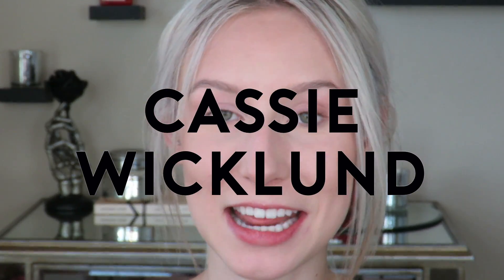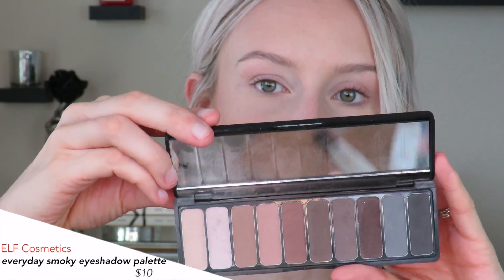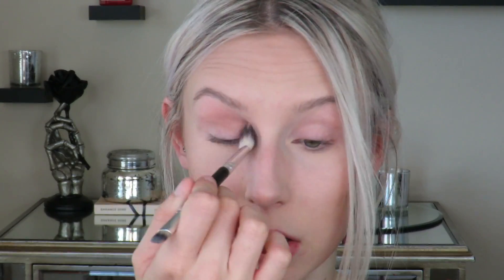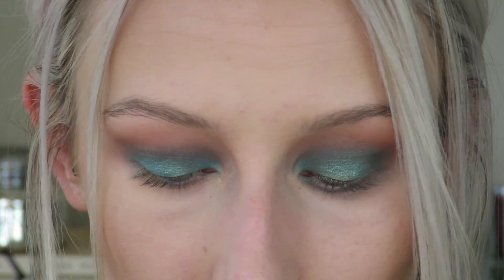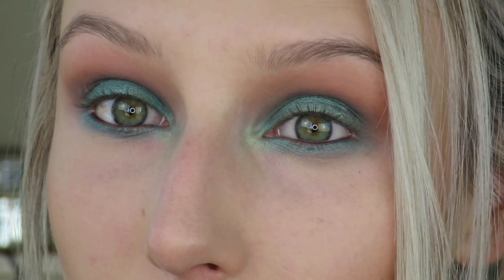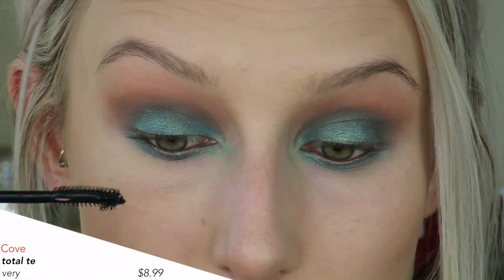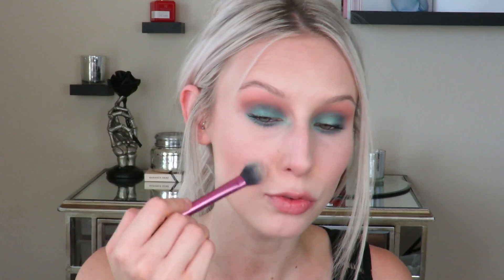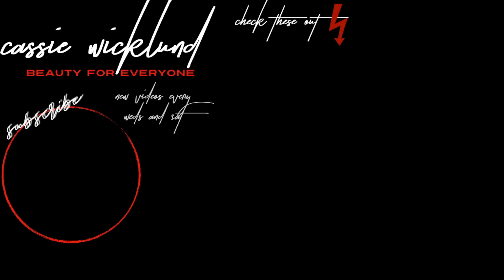MERMAID EYE TUTORIAL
I wanted to mimic my eye color in my eyeshadow...and here we are - MERMAID EYES! You can try these colors out no matter your eye color, or use shades that mimic the eye color you have for another stunning version.

Becca // Shimmering Pressed Skin Perfector // Moonstone // $38 //

I'm super into enjoying everything I get to do.

Hope you enjoy the lifestyle content here. My focus is purposeful living, in work, relationships, food and fitness, minimal living, and skin-friendly makeup and skincare options.